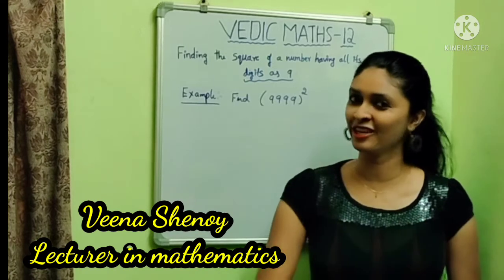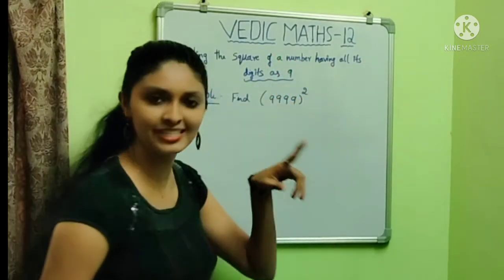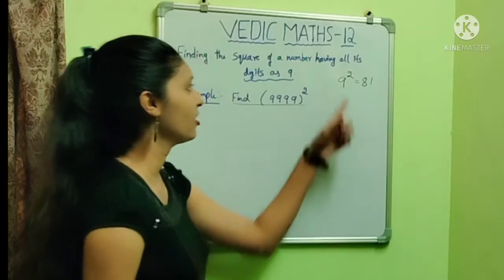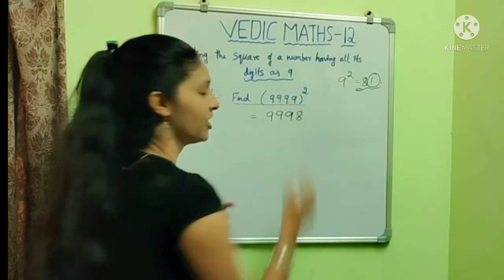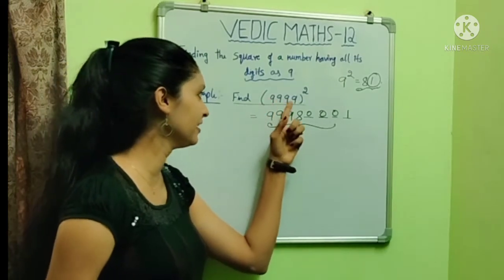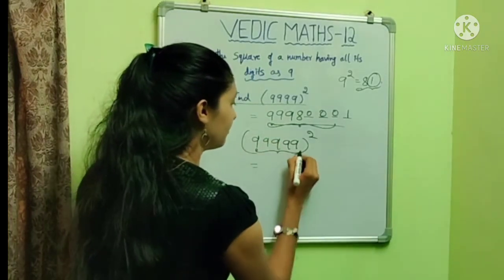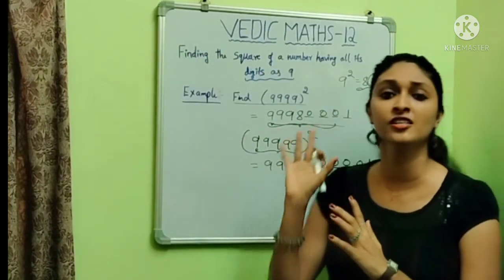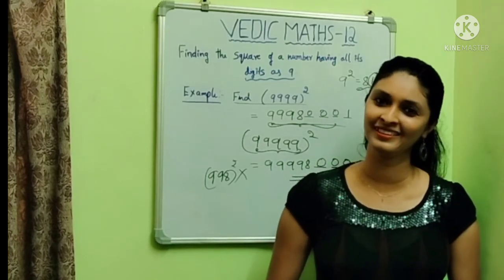Vedic Maths-12 || Finding the square of a number which is made of the digit 9|| without calculator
Finding the square of numbers 9,99,999,9999,99999 etc